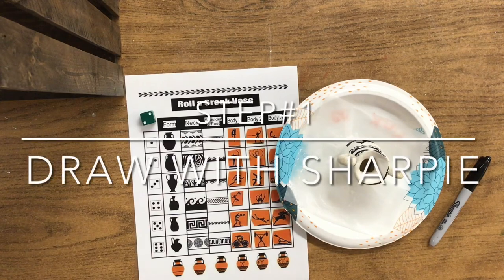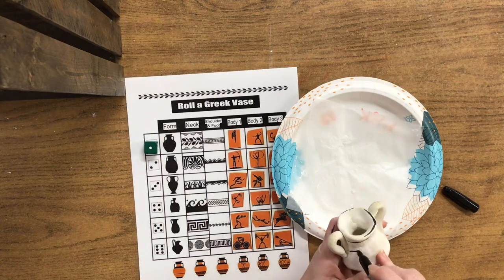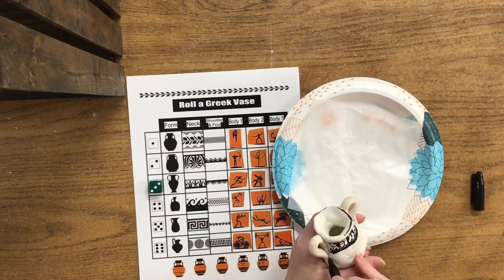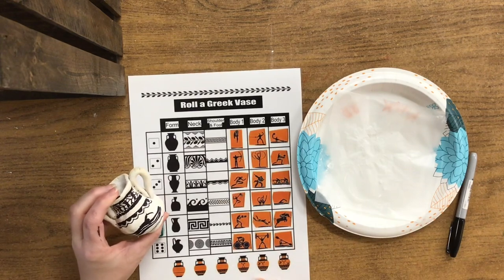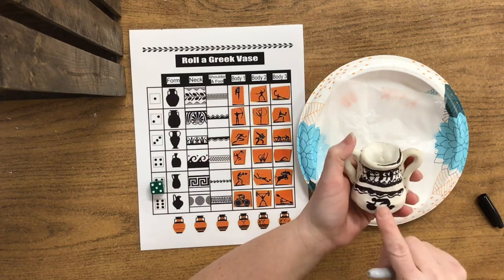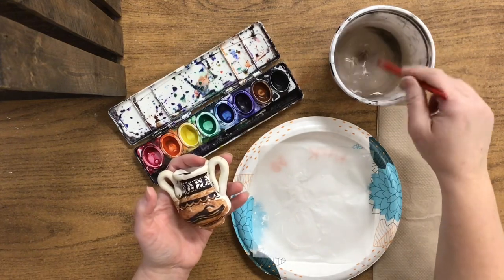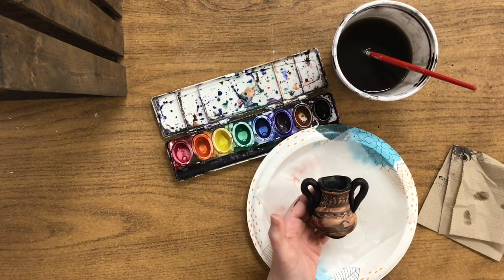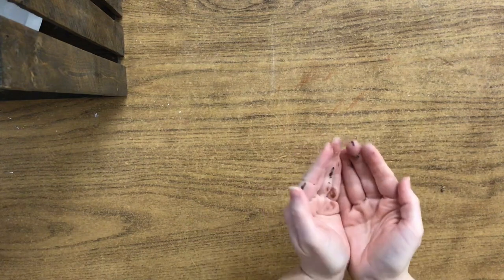Painting Greek Vase